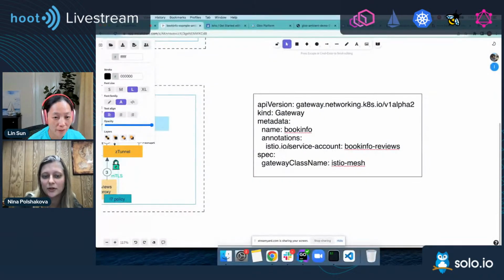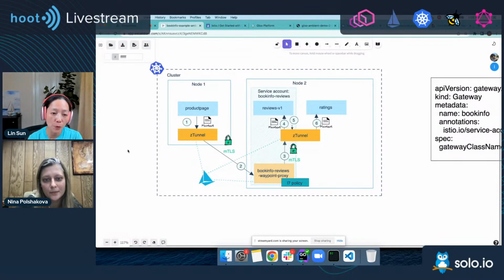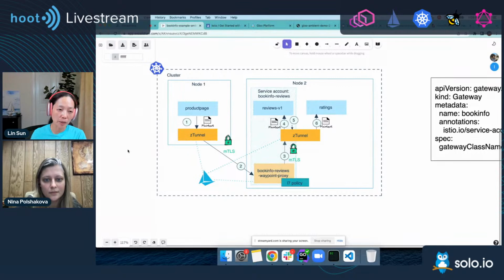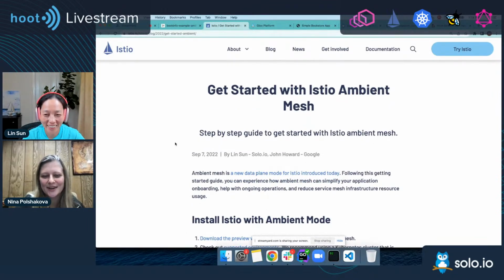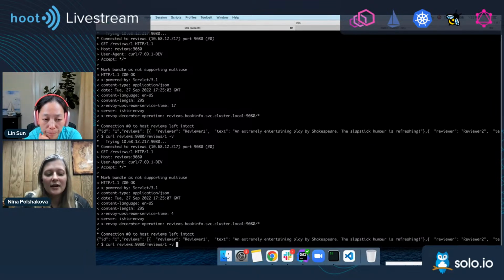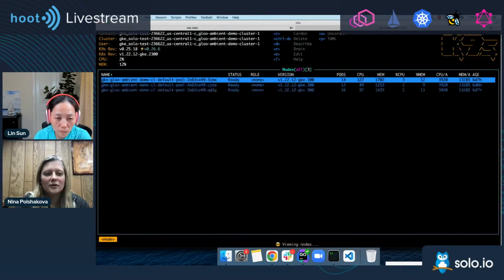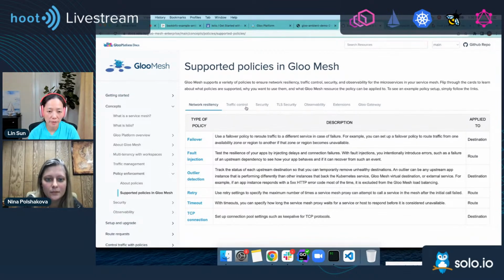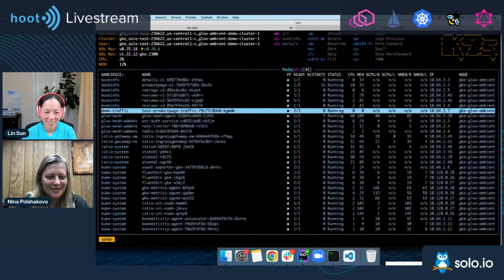Istio Ambient Mesh with Gloo Mesh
The first experimental release of the new sidecar-less ambient mode in Istio is out, and we at Solo are eager to support it with Gloo Mesh and explore the value it offers! Join us to watch Nina demo LIVE some of our future directions of Istio ambient mesh with Gloo mesh and bring your questions!